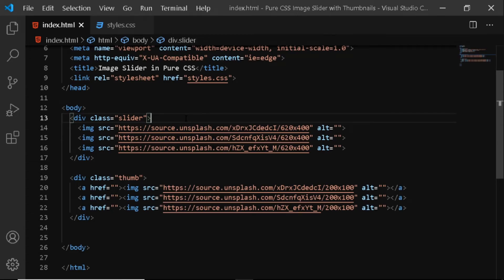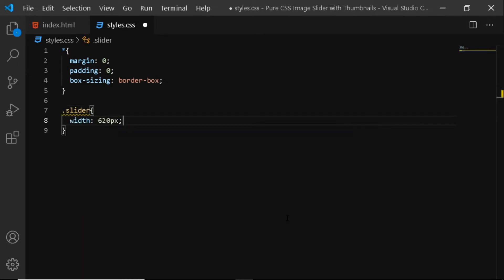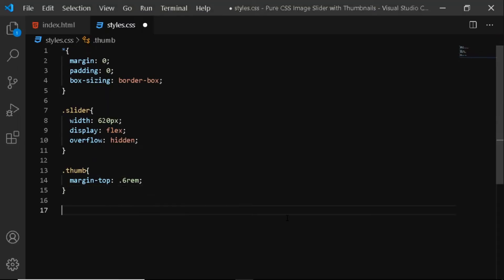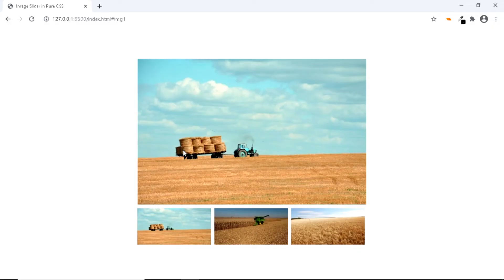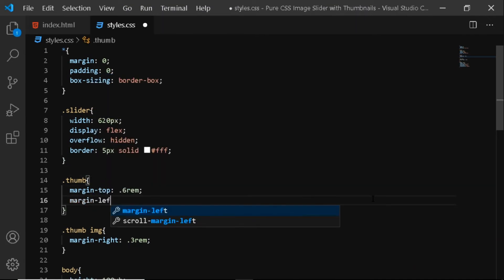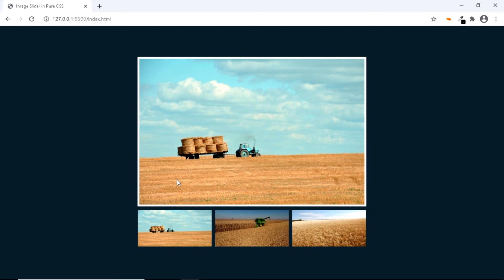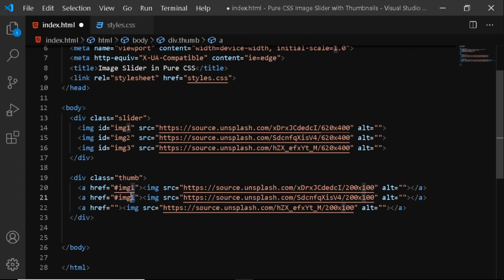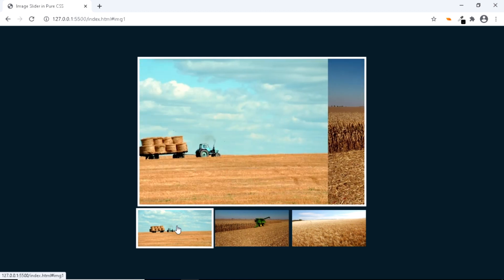Pure CSS Image Slider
In this video, let's create a simple image slider in HTML and CSS.